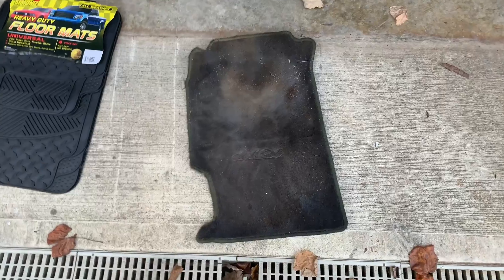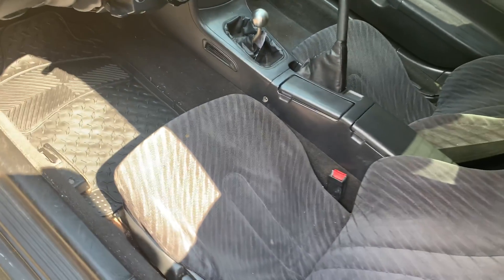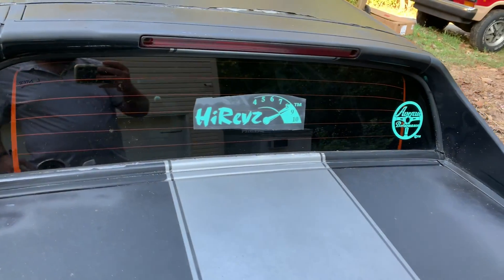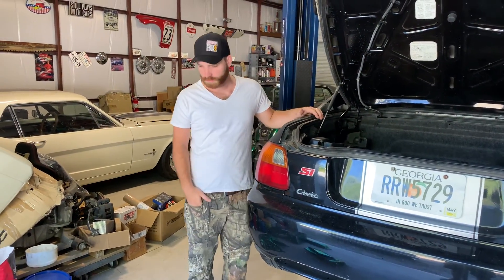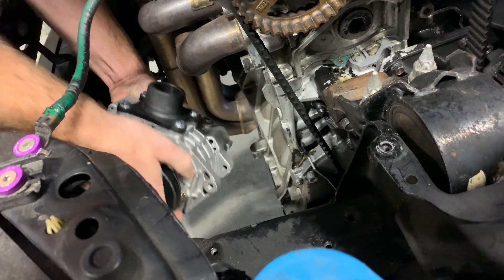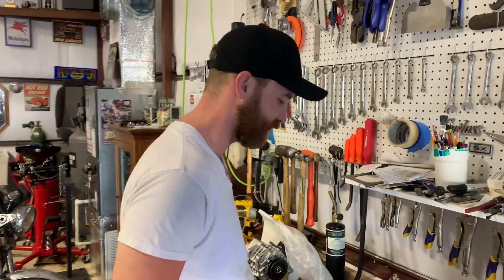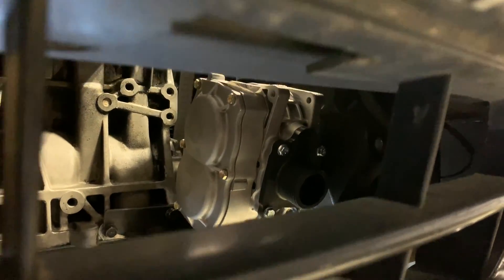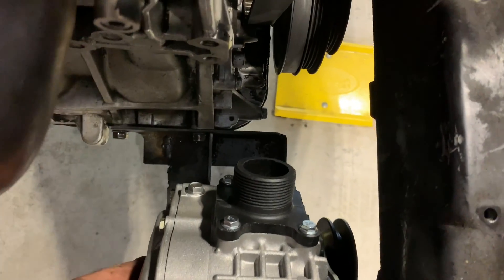Making It Fit! - AMR500 Supercharger - ‘93 Honda del Sol B18C1 - Pt. 2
AMR500 SUPERCHARGER
AMR500 PULLEY

Alright guys, the ‘93 Honda del Sol Si is getting SUPERCHARGED!

In this video, Greg and Jordan begin mounting the Aisin AMR500 Supercharger and building the actual bottom support for our B18 GS-R engine.

Supercharger Specifications:
Nissan MA09 Roots-type Positive Displacement
Material Type: Steel and Aluminum
Supercharger Size: Overall Length 6.75", Width 8", Height 5.5"
Engine Displacement: 0.8-2.4L depending on pulley
Supercharger Displacement: 500cc per revolution (30.5 cu.in.)
Design: Straight, 2 Lobe Rotors
Max Blower Speed: 18,000 RPM MAX
Max Blower Continuous Speed: 16,000 RPM

Crank Pulley / Supercharger Pulley = Current Pulley Ratio
100mm / 51mm = 1.96:1

Maximum Supercharger RPM / Max Engine RPM = Max Pulley Ratio
18,000 / 8,500 = 2.11:1

Max Pulley Ratio x Supercharger Capacity = Actual Supercharger Output Per Engine Revolution
1.96 x 500cc = 980cc

1993 Honda Civic del Sol Si, 5 Speed, VTEC B18C1

CERAMIC COATING!!!

Check out the brand new HiRevz Forum!!! Please join, I would love to hear from all of you!

SEND STUFF TO:
Jordan Reece
3001 Athens Hwy.